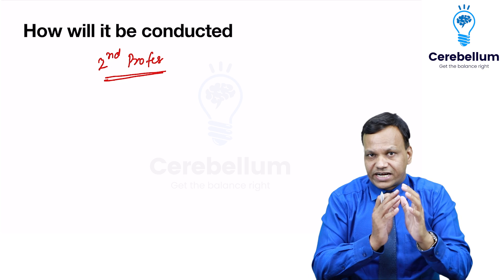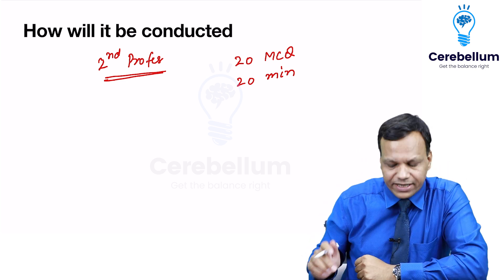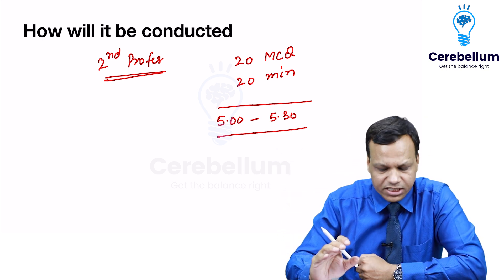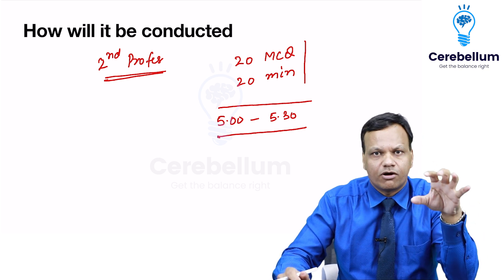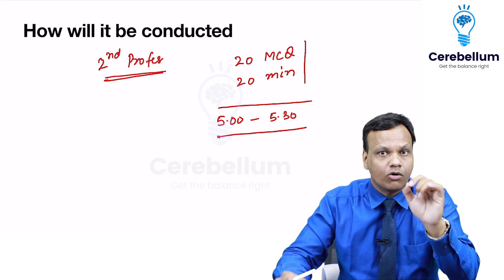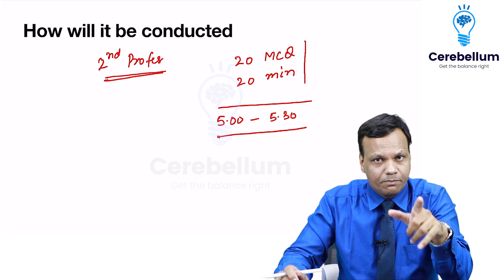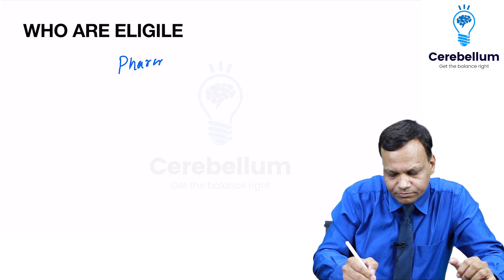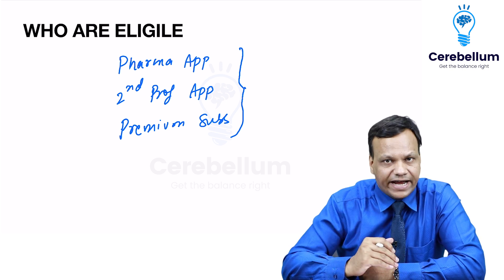Introducing 20-20 E&D Series by Dr. Gobind Rai Garg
Cerebellum Academy Proudly Introduces a Great Idea by Dr. Gobind Rai Garg known as 20-20 E&D Series.

Hear out as Sir explains his thought process behind the idea and what you can expect from the 20 - 20 E & D Series.

To never miss an update, Keep following @cerebellumacademy

Cerebellum App Available Now on Both Android & iOS